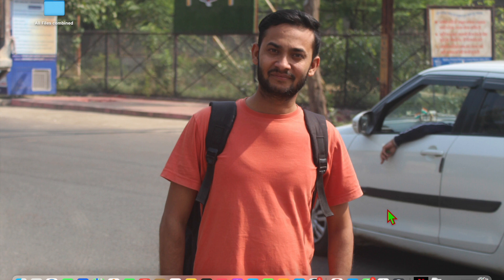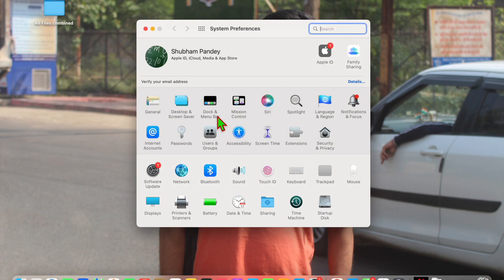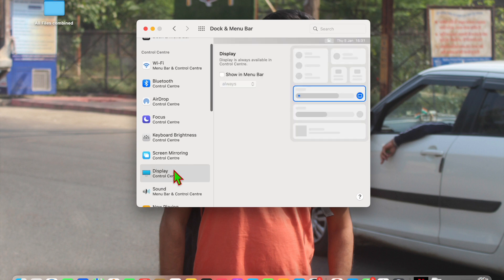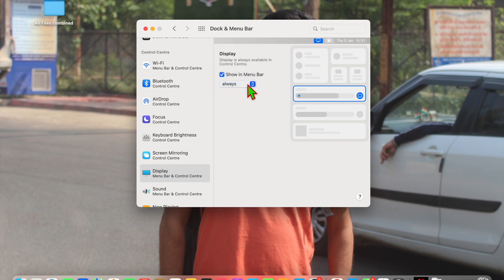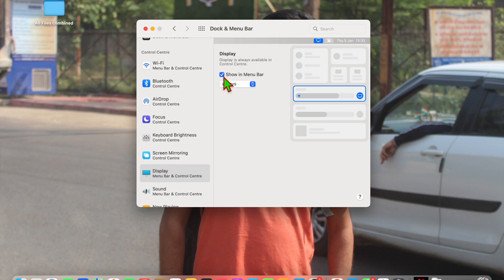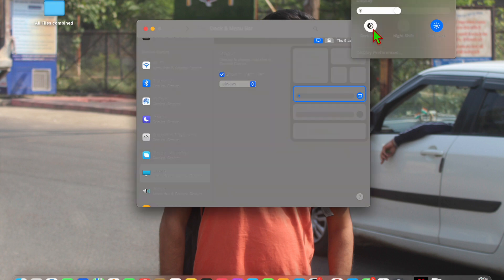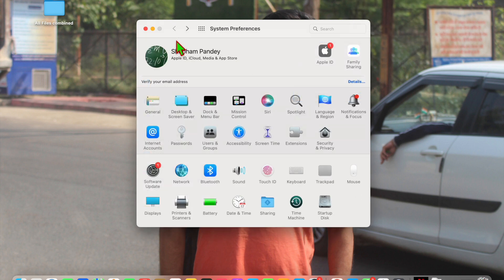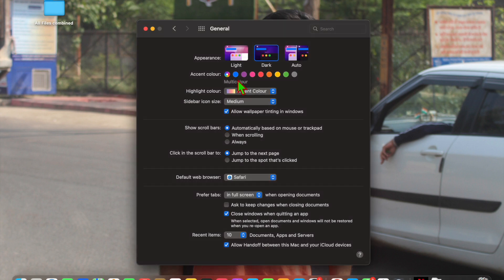How to Turn On Dark Mode On Mac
In this video, I am going to tell you how to turn on Dark Mode On mac.If you are using MacBook and want to enable Dark Mode, just watch the full video and follow the steps given in the video below.
How to Turn Dark Mode On Mac.
1. First of all, Unlock Your MacBook.
2. Click On System Preferences.
3. Now Turn On Dark mode.
Like this, you can turn on Dark Mode on your Macbook.
So if you like this video, please like my video and also subscribe to my channel for more videos on Instagram tips, Google chrome tips, Windows 10 tips, Facebook tips, Firefox browser tips, Twitter tips, Android Tips and tricks, iPhone tips and tricks, Windows 7 tips and tricks and other apps.
Thanks.
How to videos,
how to turn on dark mode on MacBook air,
dark mode,
how to turn on dark mode on macOS,
how to turn on dark mode on MacBook pro,
MacBook Pro,
MacBook